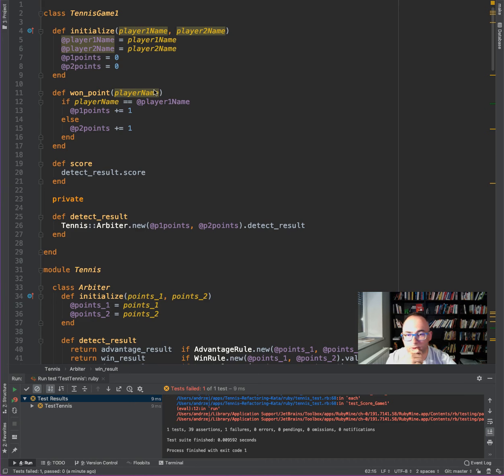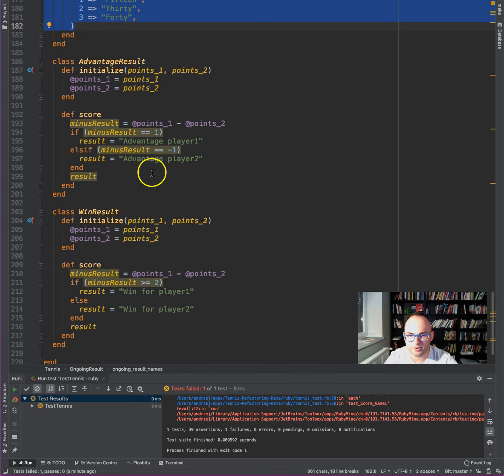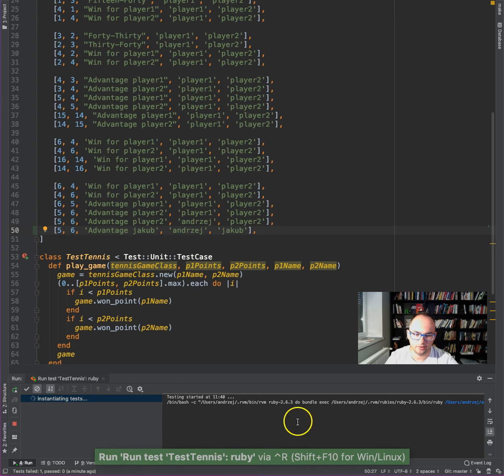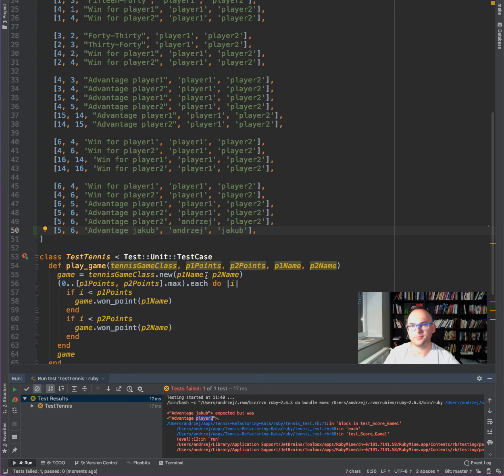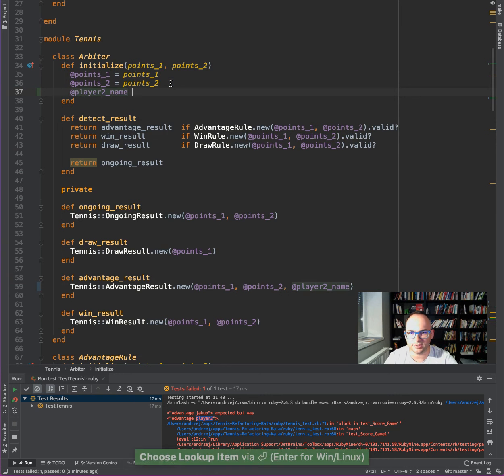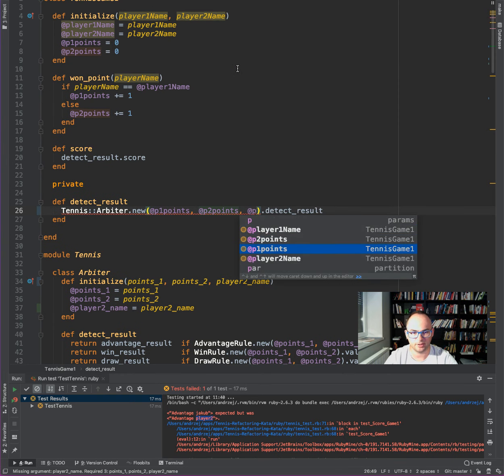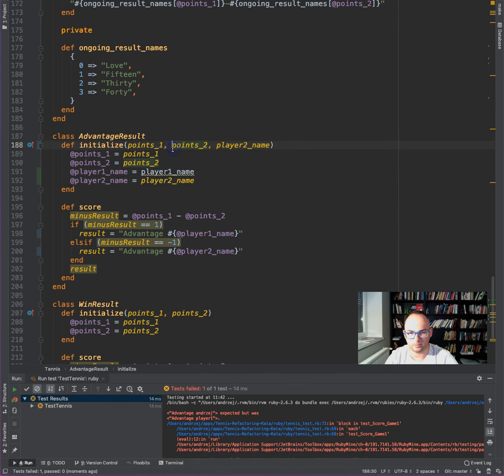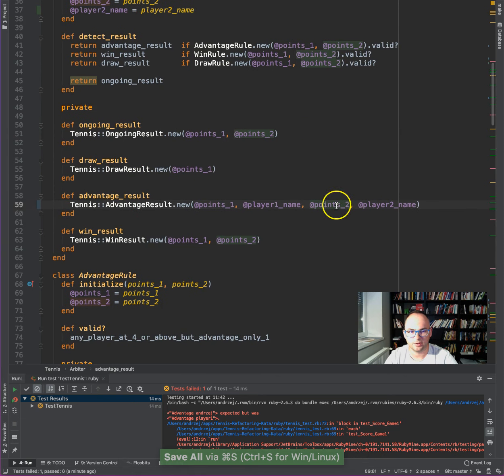Ruby Refactoring: Fixing a bug by passing new Parameters